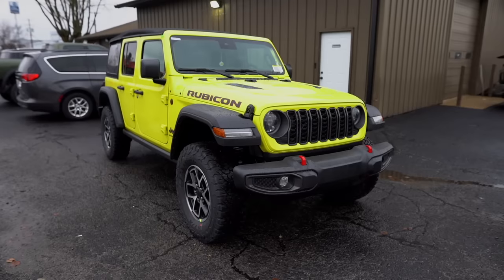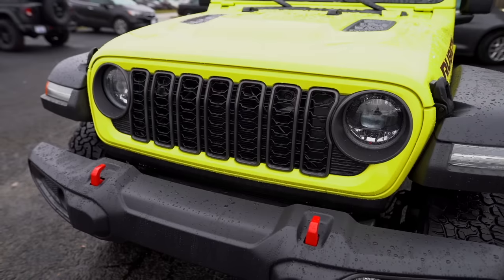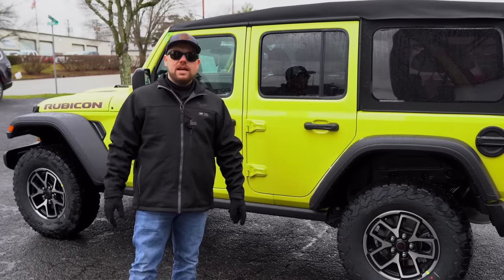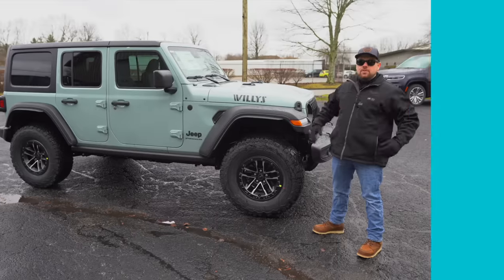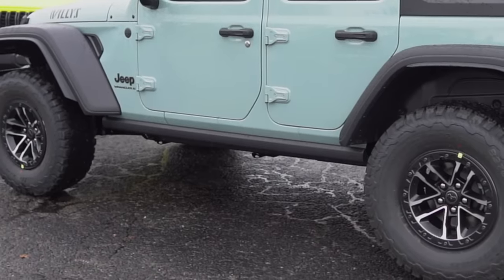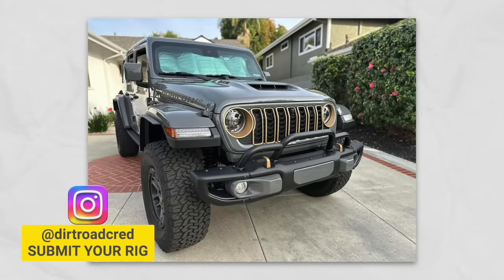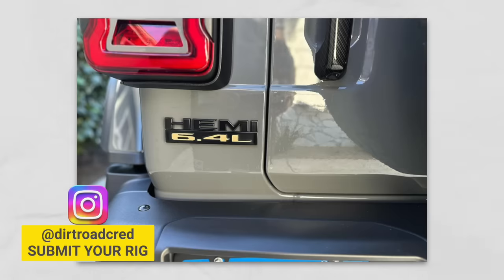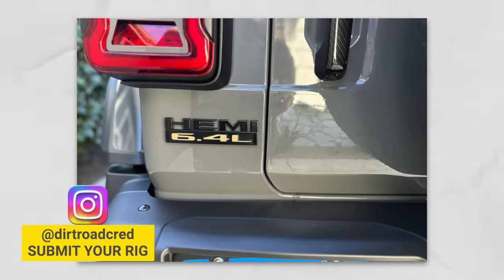2024 Jeep Wrangler Rubicon vs 2024 Jeep Wrangler Willys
2024 Jeep Wrangler Rubicon vs 2024 Jeep Wrangler Willys

Join us as we dig into the 2024 Jeep Wrangler Rubicon versus the 2024 Jeep Wrangler Willys comparing these two popular off road trims. We will be talking about what is offered on both of these trim models and which one might be the better bang for your buck!